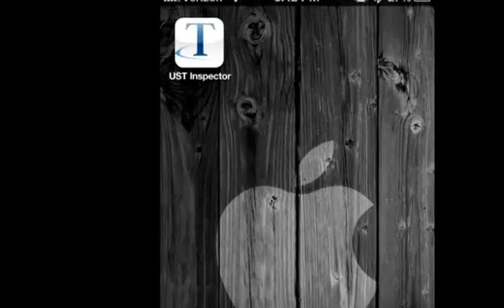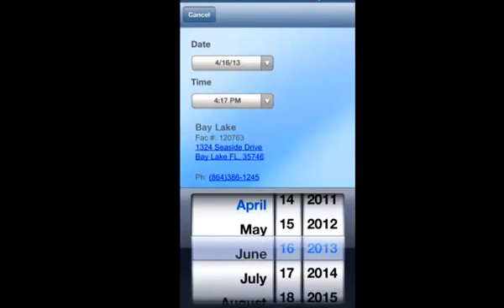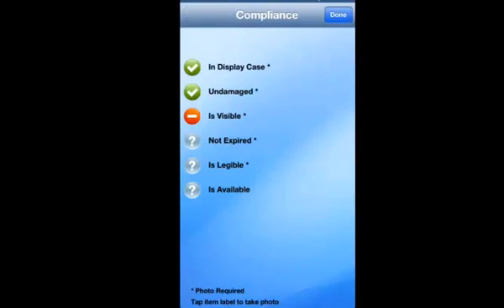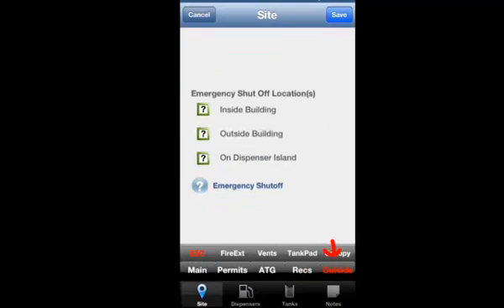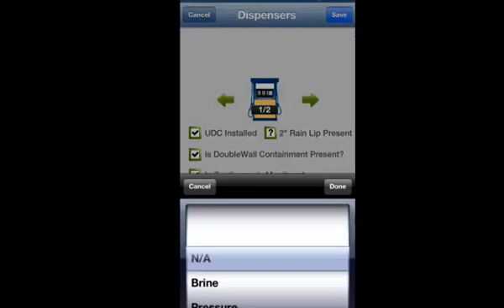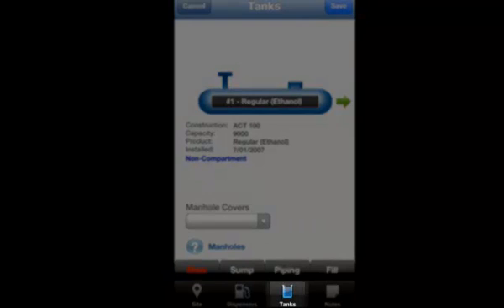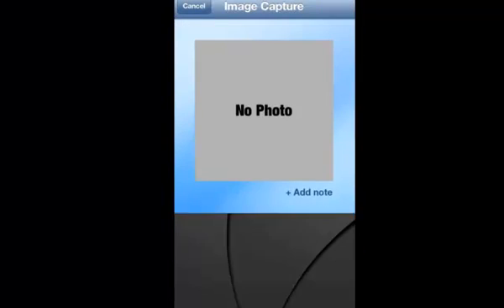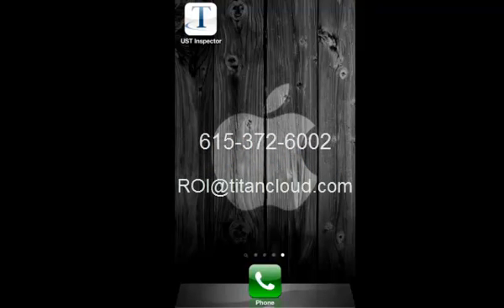Titan's UST Inspector App for iOS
Titan Cloud Software introduces it's industry-standard UST visual site inspection app now for iPhone, iPad, and iPod. Perform flawless fuel facility inspections and grow in both efficiency and accuracy with this powerful app that sycs with Titan Cloud Software on the Web.